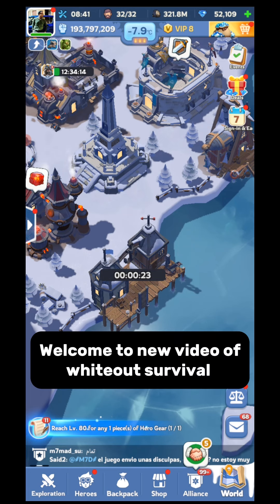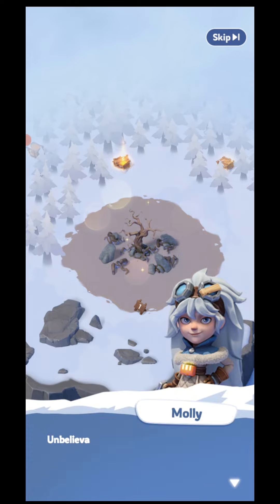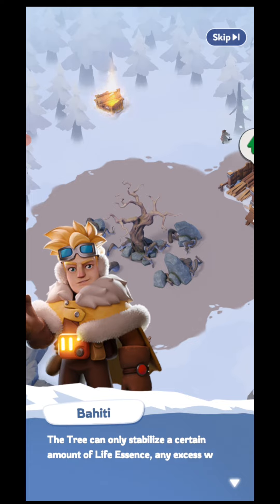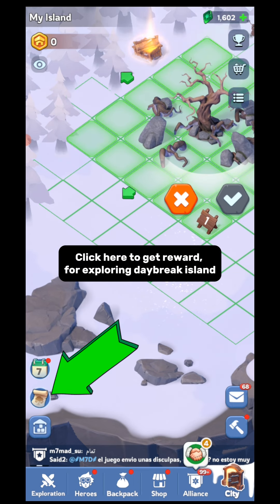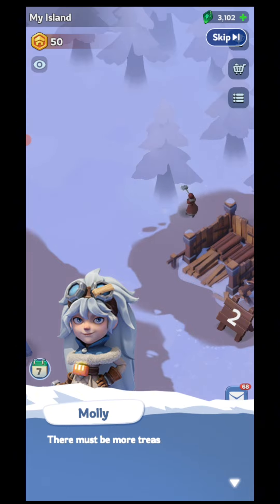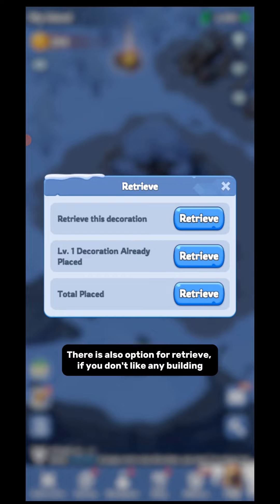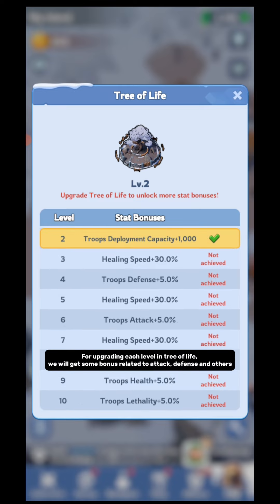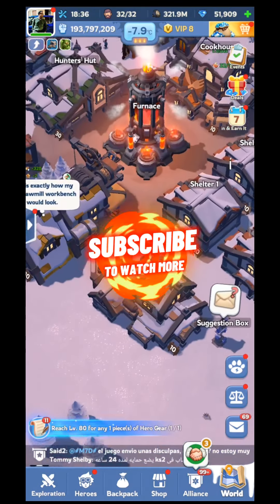What is Daybreak Island in Whiteout Survival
🔽Download Mobile Game:
Free iOS game:

[Special Features]

ASSIGN JOBS

1. UPI ID : Not using now

00:00 Intro
00:35 Exploring daybreak island
03:03 Overview
04:44 How to get life essence
06:33 Type limit
07:12 Bonus
08:17 Outro

🎵 Track Info:
Title : Crock Pot
Artist : Diamond Ortiz
Genre : Hip Hop & Rap
Mood : Dramatic
🎵 Track Info:
Title : Crock Pot
Artist : Diamond Ortiz